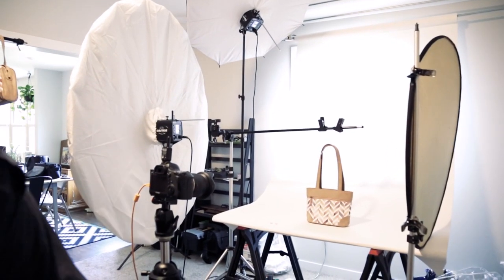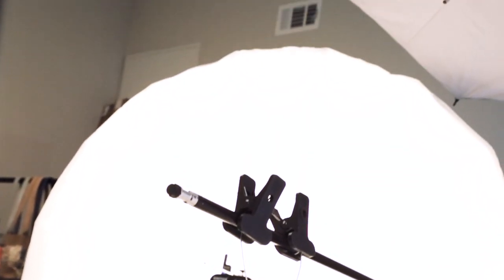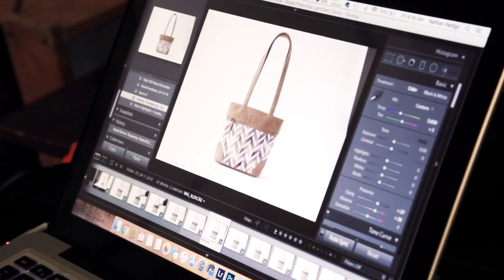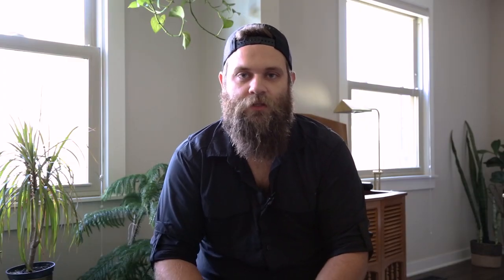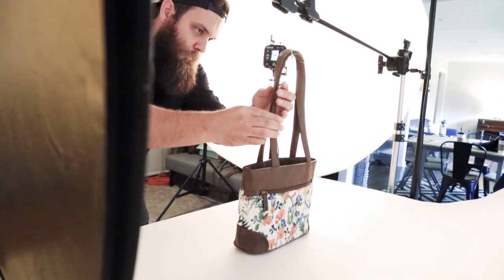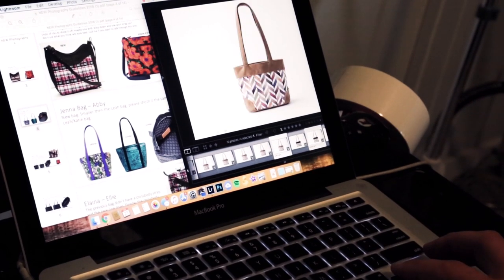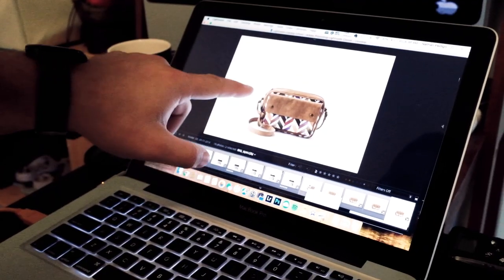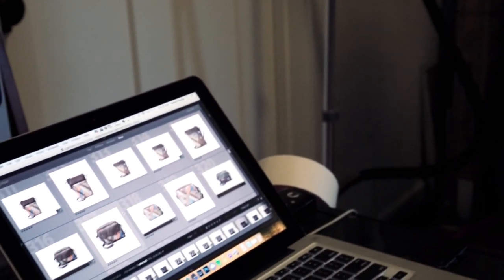HOW I GOT THE SHOT | Nathan Pedigo and Tether Tools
Paul C. Buff, Inc. goes on set with Nashville-based e-commerce and food photographer, Nathan Pedigo, and Tether Tools. Nathan shares his process for shooting e-commerce images for a clients fall handbag collection.